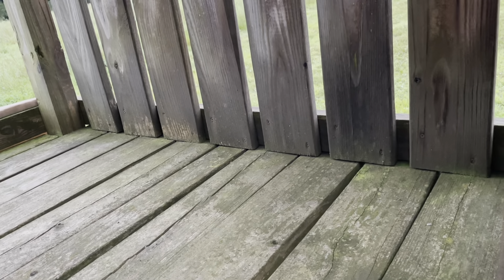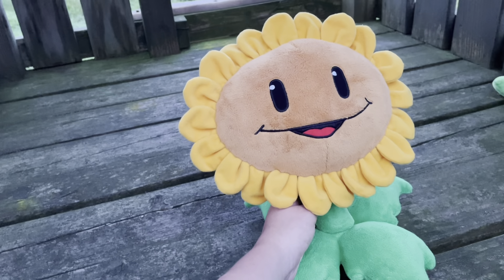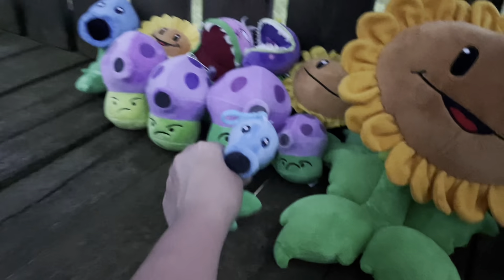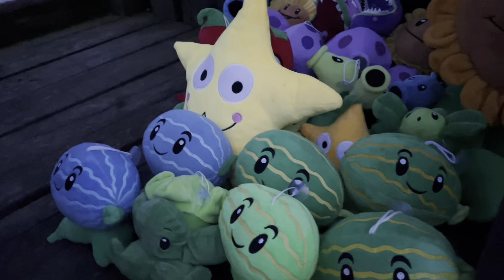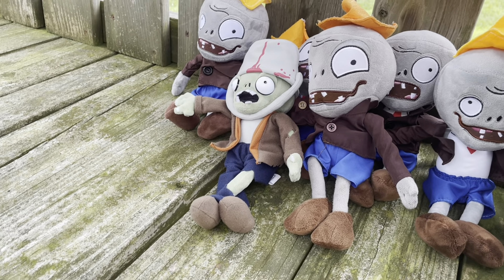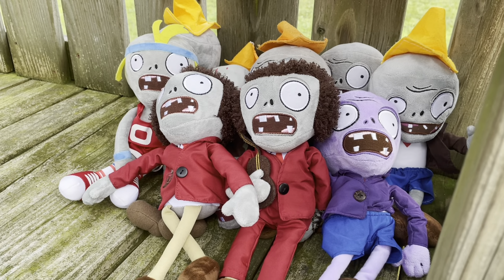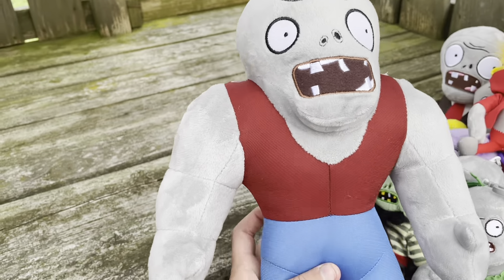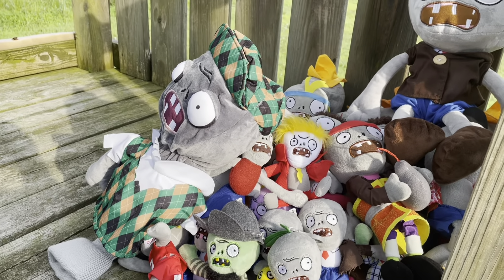Plants Vs. Zombies Plush Collection